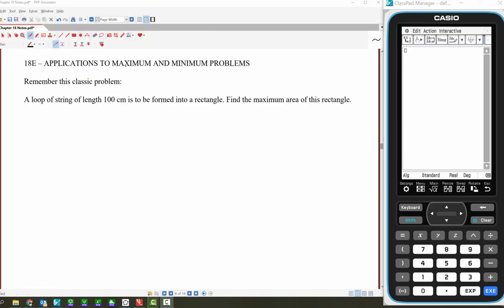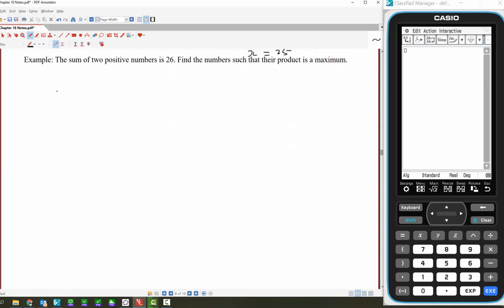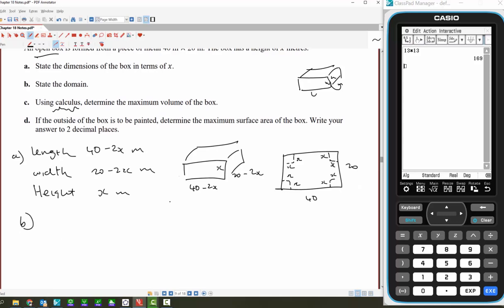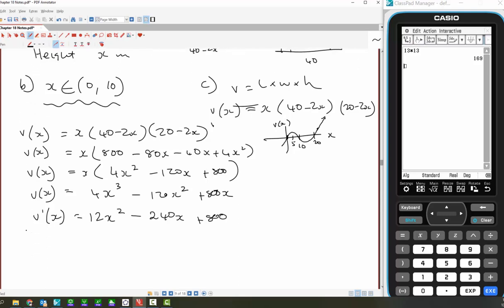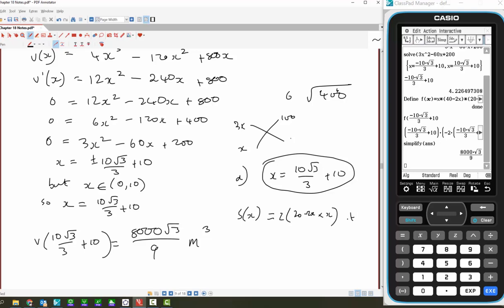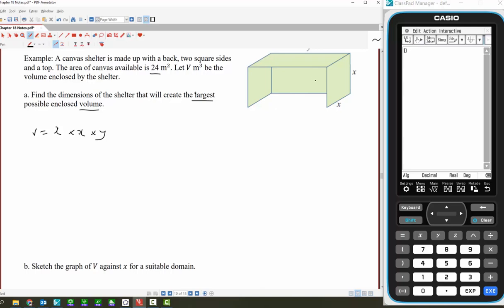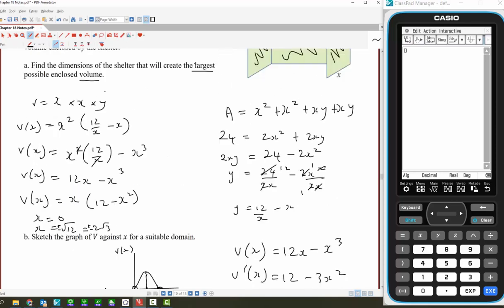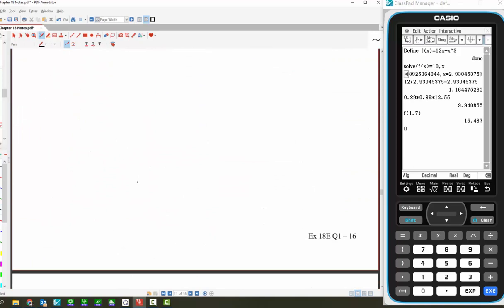Appying Calculus to Max and Min Problems